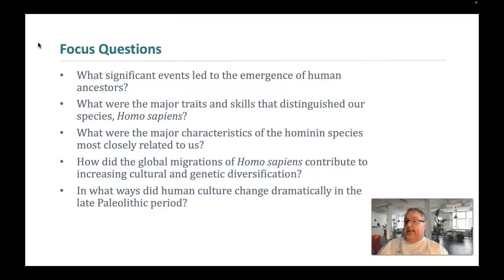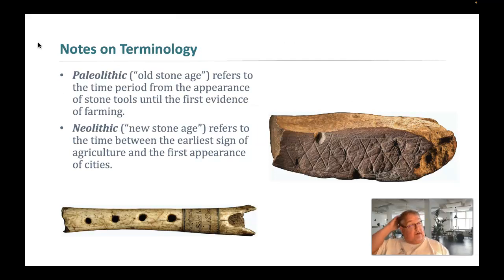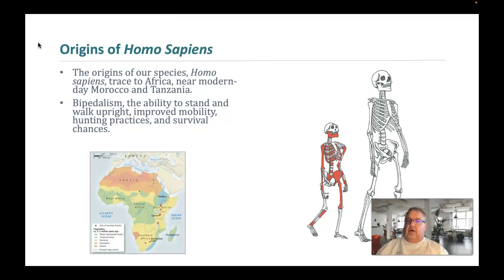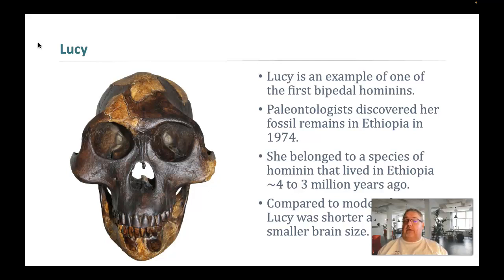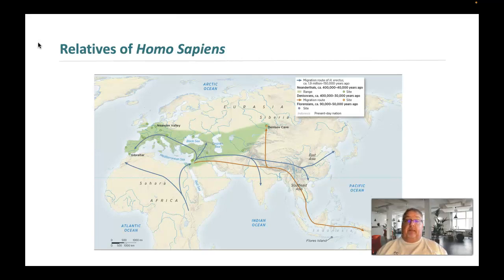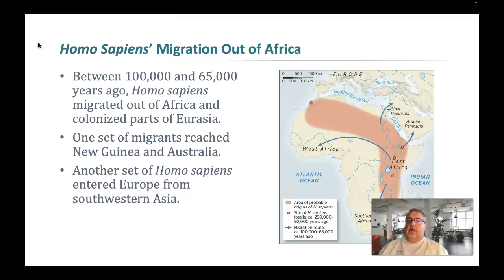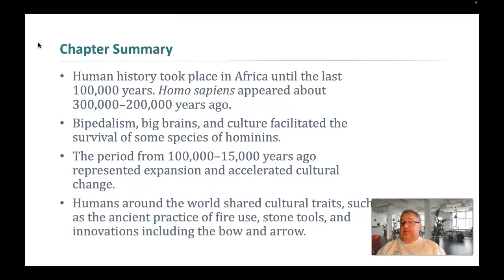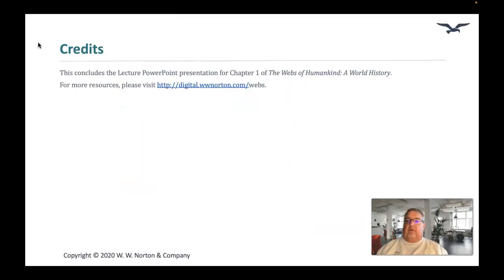1163 Chapter 1 Lecture